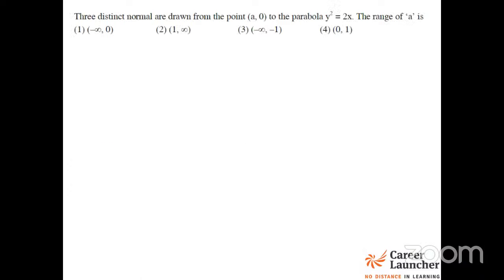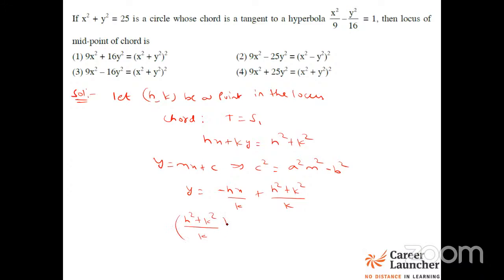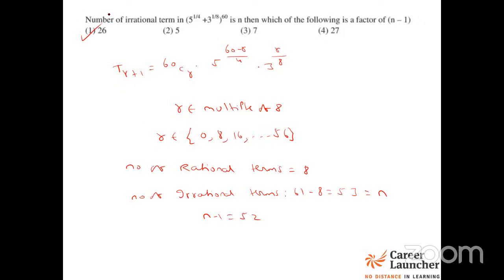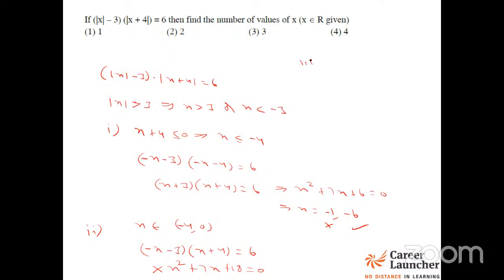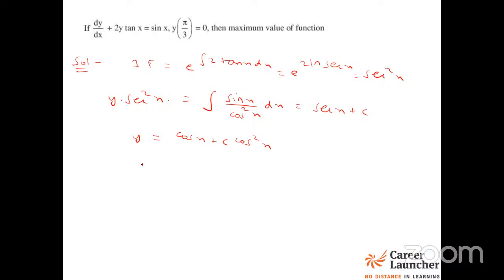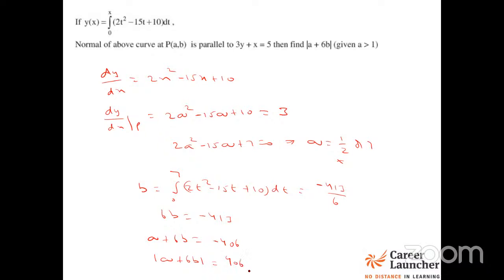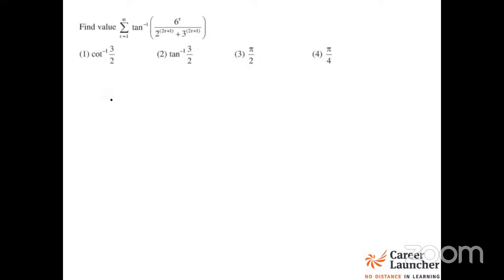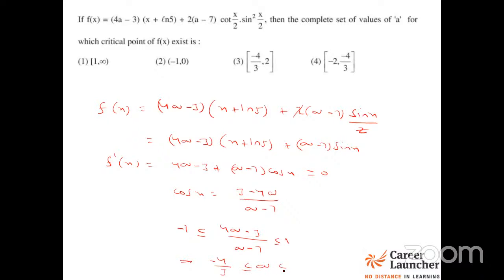JEE(Main) 2021 Paper Solution Mathematics